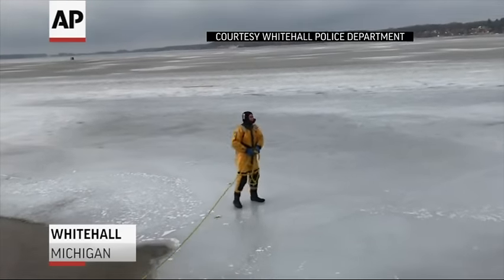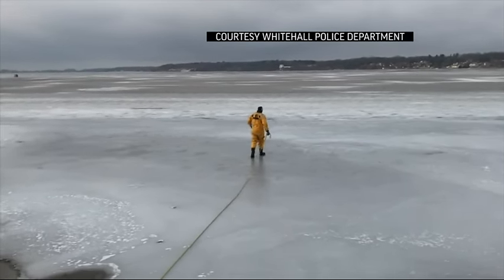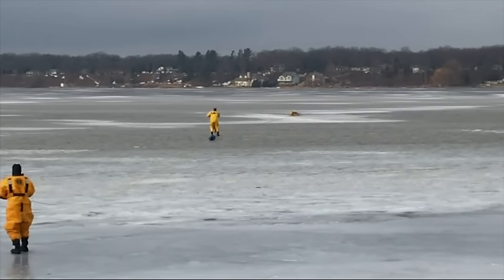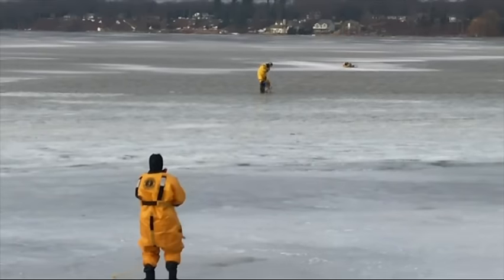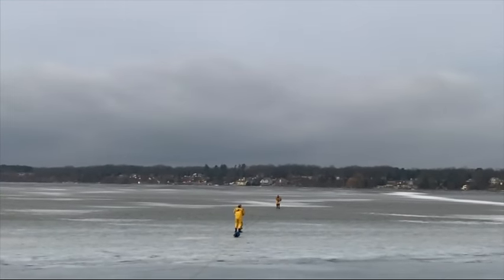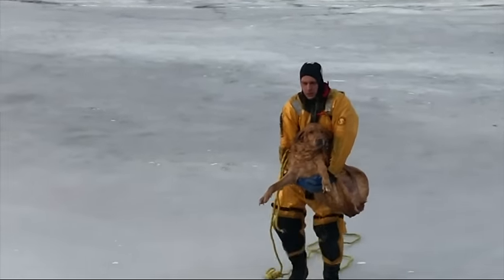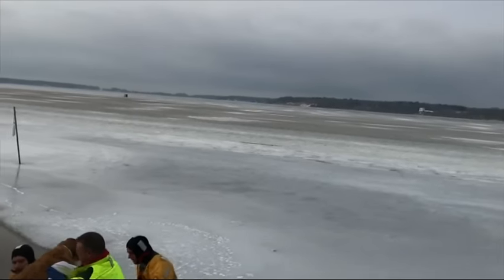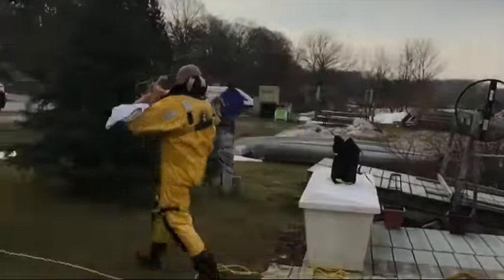Dog Rescued from Frozen Michigan Lake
Rescuers from the White Lake, Michigan Fire Authority saved a dog who had fallen through a frozen lake on Wednesday. A police officer captured the rescue on video. (Dec. 29)